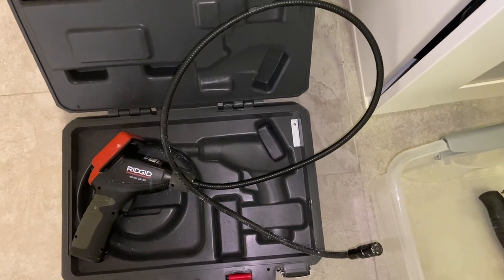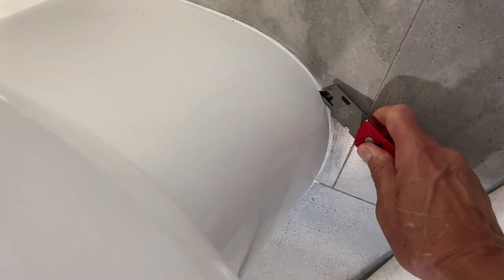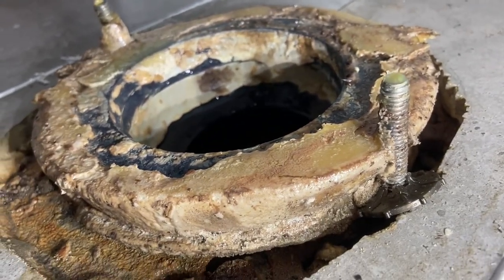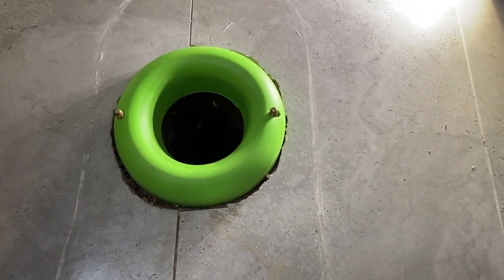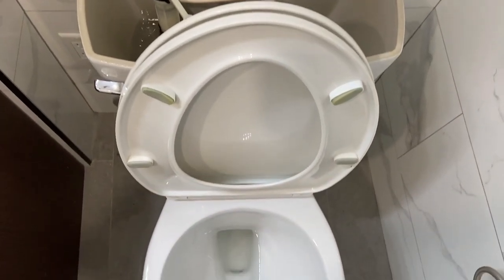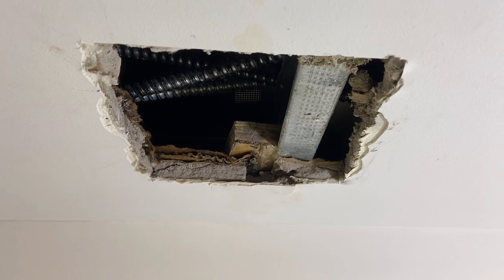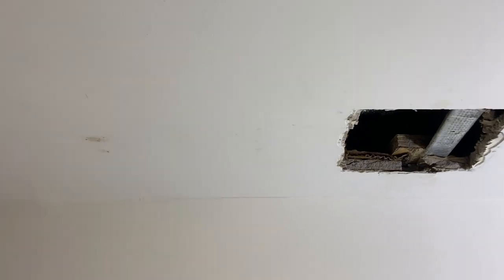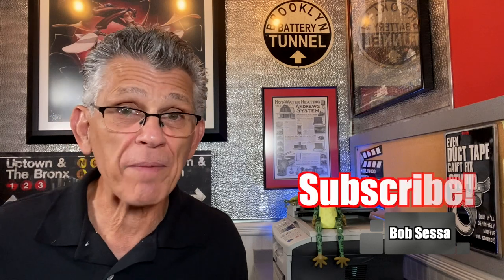Toilet Wax Seal Leak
So this customer did have a toilet wax seal leak, but truth be told the toilet flange was so far below the floor, that the wax didn't make contact with the bowl. This was a newly renovated home with a total of four toilets.

Several months after the renovation two of the toilets leaked to the floors below and she called the contractor back. They pulled two toilets and reset them. She's not a happy camper and ended up calling me on recommendation from my waterproofing contractor.

She now has a leak from the first-floor bathroom to the basement ceiling and suspects the same issue but did not want to call her contractor back. After pulling the toilet, the problem was obvious and after she saw the repair I made, she wants me to pull the two previously repaired toilets and do them over again.

Instead of using a standard toilet wax seal, I decided the right choice for this job was the Sani-Seal toilet gasket. I've had luck with them in the past and under the right conditions and they work perfectly. I hope you enjoy the video.

Regards & Happy Plumbing,
Bob

Sani-Seal Toilet Gasket

Xtra Long Flange Bolts

Pheno-seal Translucent Caulk

Ridgid Mini Inspection Camera